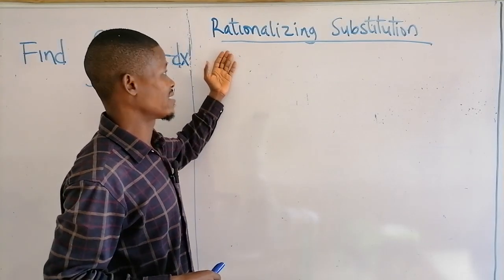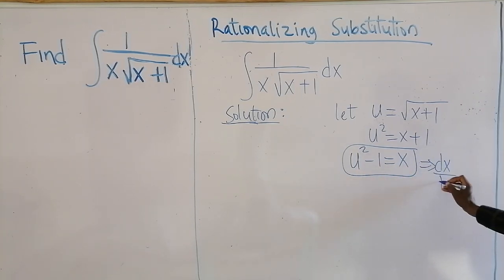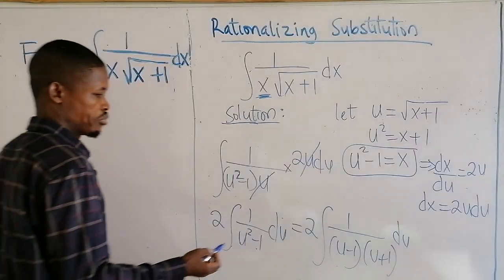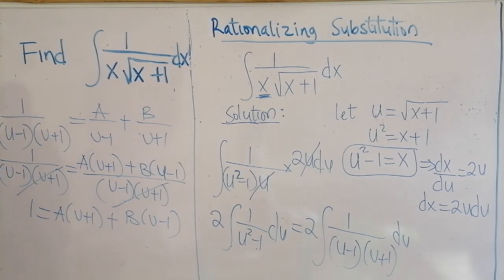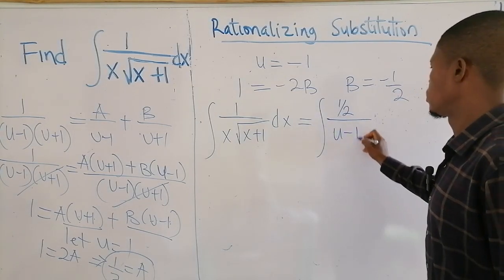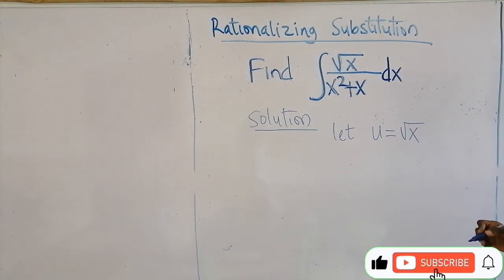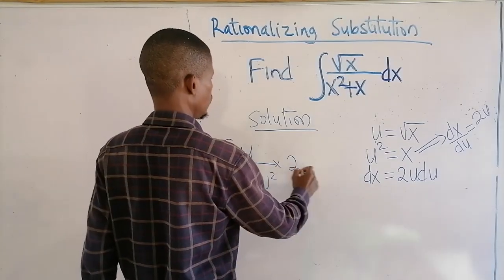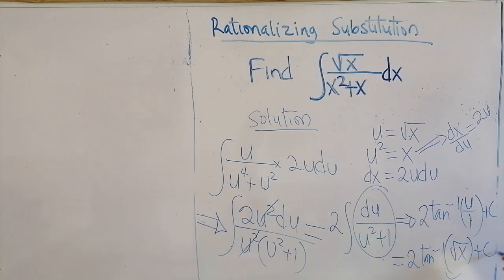Calculus II | Rationalizing Substitution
In this video, we explore the powerful technique of rationalizing substitution for solving integrals. Some non rational functions can be changed into rational functions by means of appropriate substitution.

In This Video, You'll Learn:
- What rationalizing substitution is and when to use it
- Step-by-step process of applying rationalizing substitution to integrals
- Examples of integrals where rationalizing substitution simplifies the solution

-Students preparing for calculus exams
-Anyone looking to enhance their integration skills
-Math enthusiasts eager to learn new problem-solving strategies